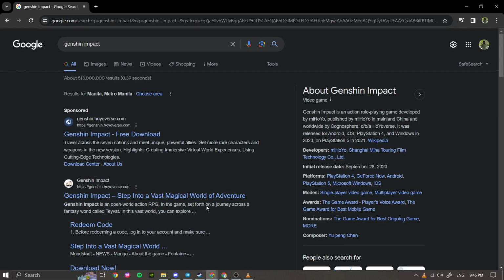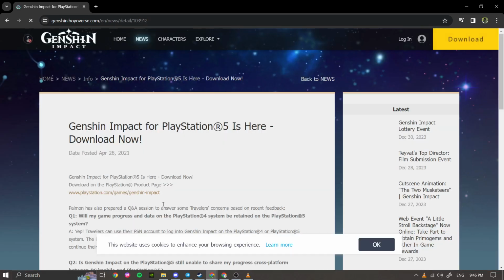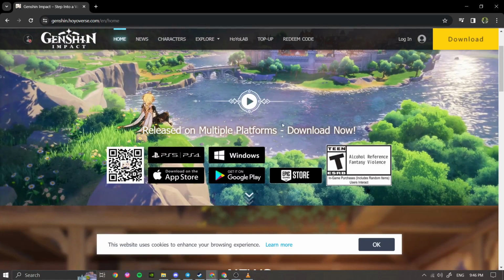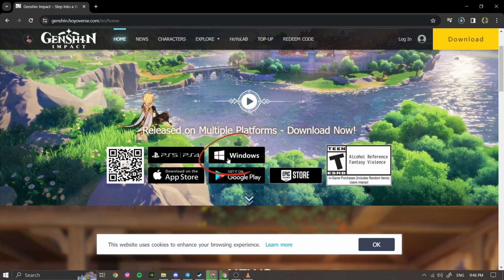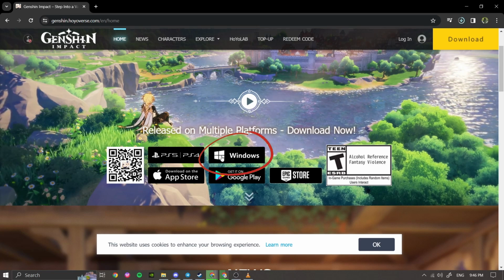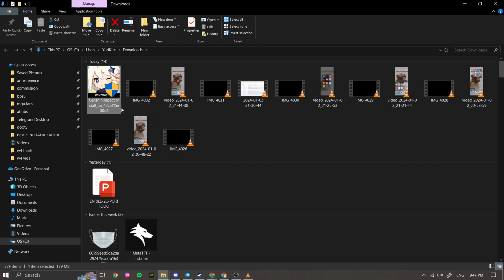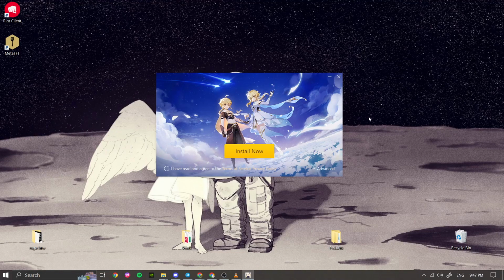How To Download And Install Genshin Impact On PC (Updated 2024)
Learn How To Download And Install Genshin Impact On PC!